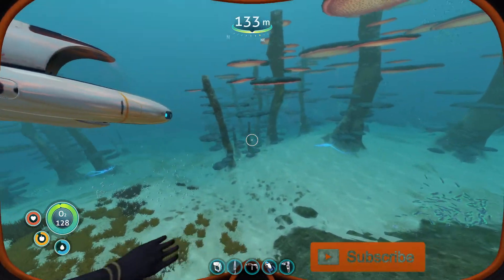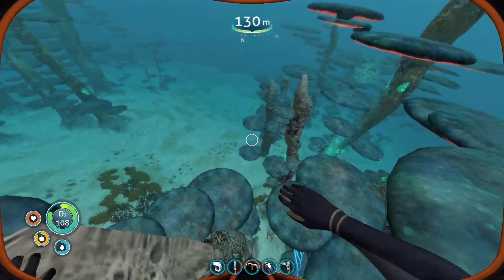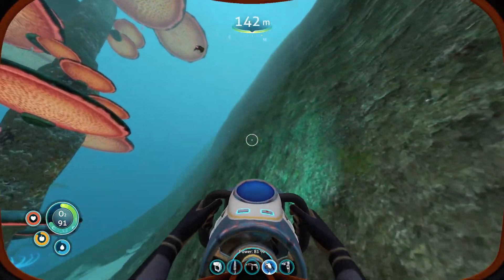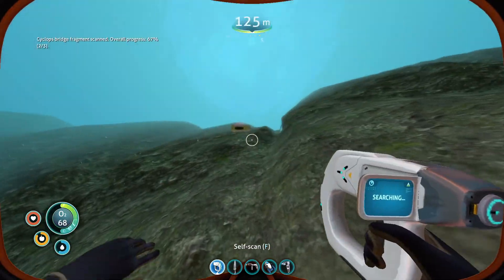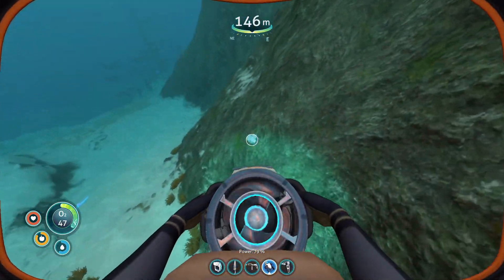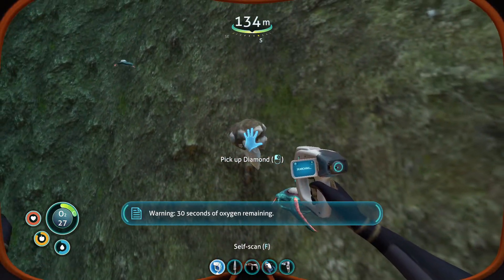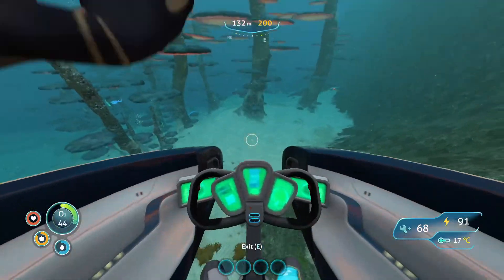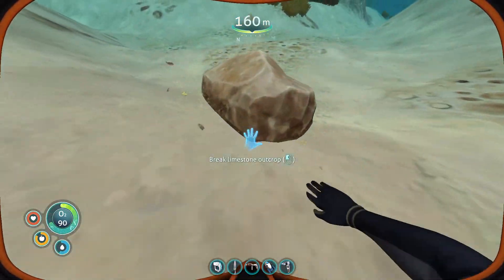Subnautica - Here is how to find diamonds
Diamonds is needed to craft verie4s things in subnautica! i will be showing you where to get them.